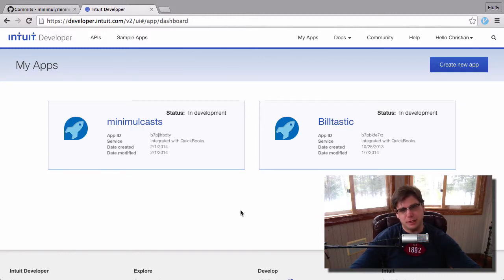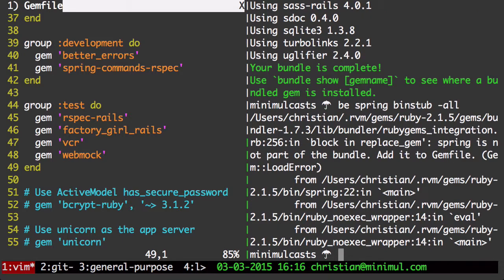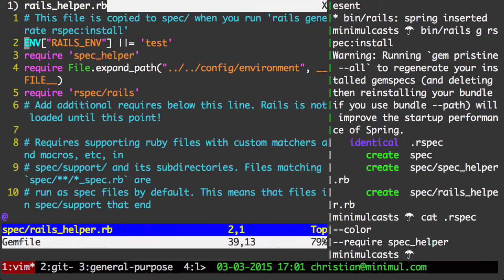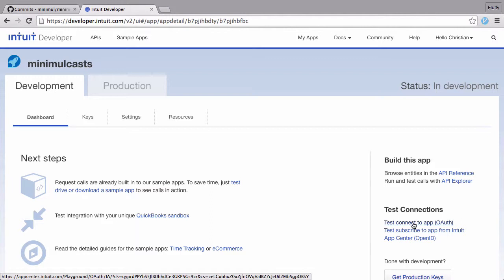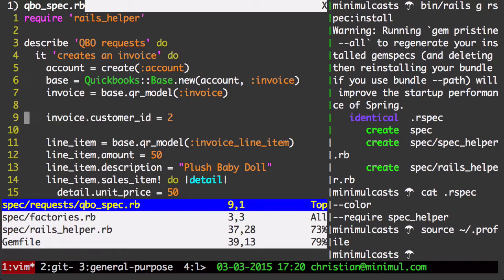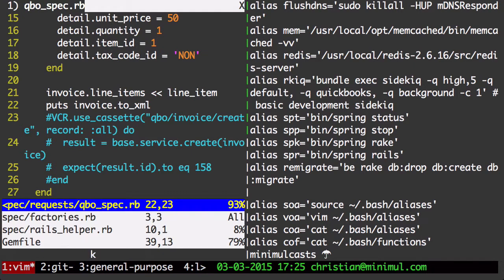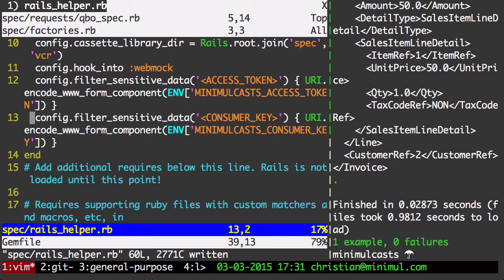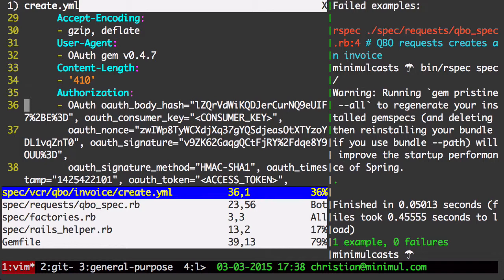How I test against the QuickBooks Online API